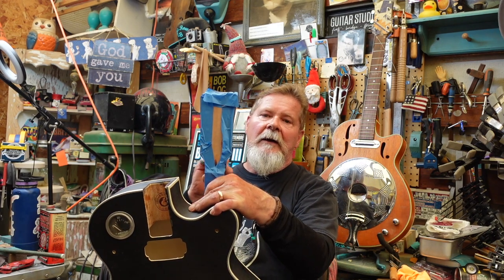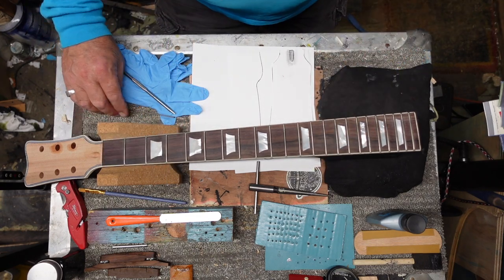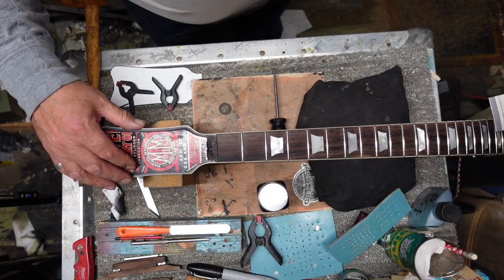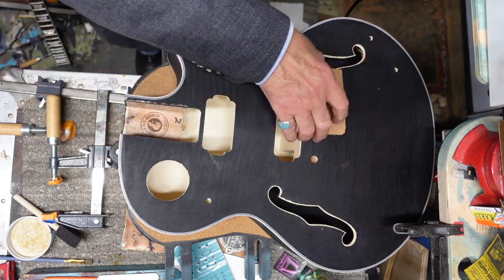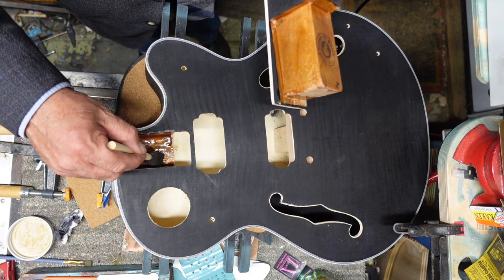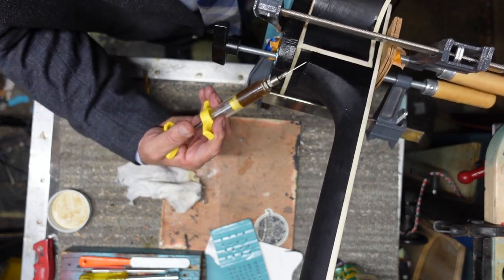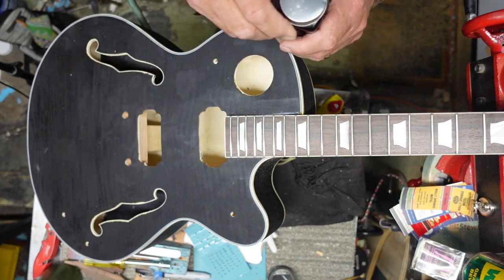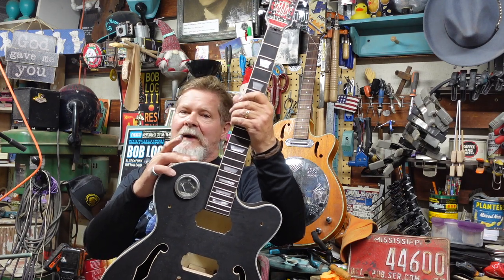Single Cut-away Archtop Kit Guitar Build: Part 2-Neck Work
In this second episode on the build on  of an archtop kit guitar, we complete all the neck work necessary to attach it to the guitar's body.

Find this kit here (mention Paul Mero Junkpile Guitars so they know what army you are in)